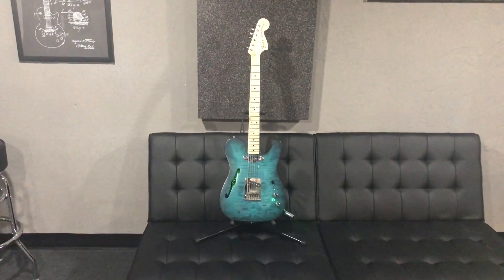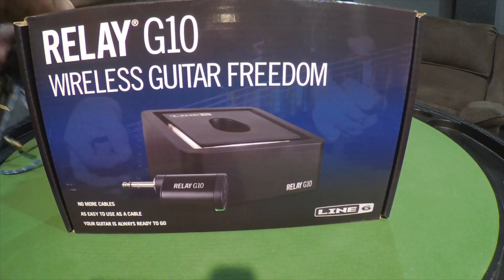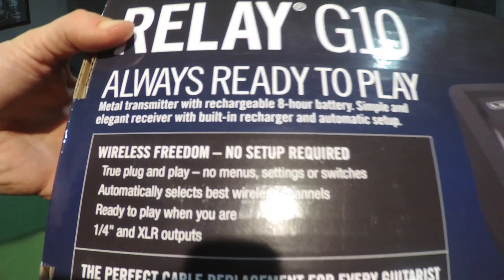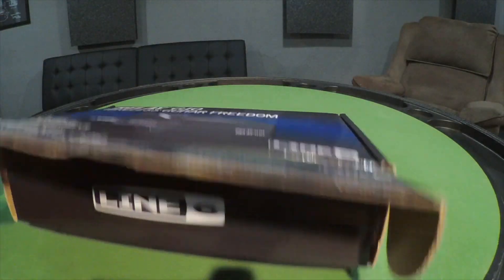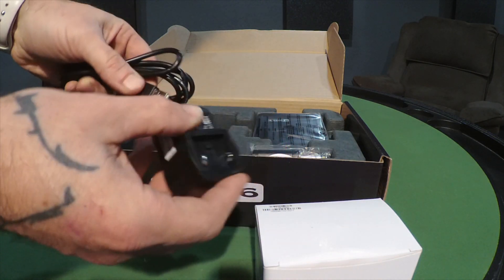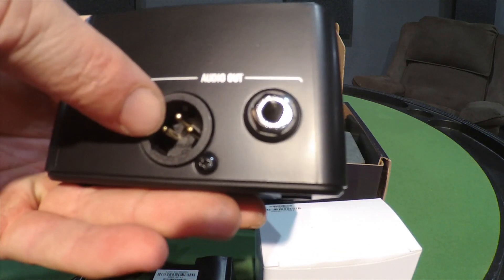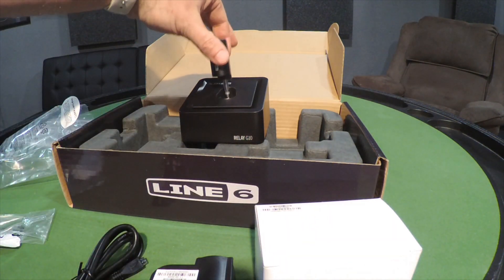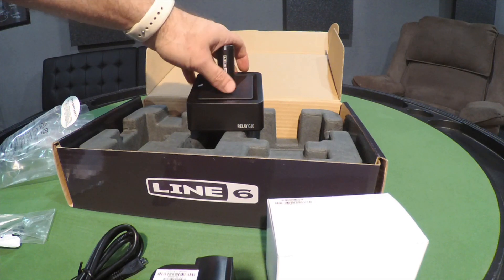GEAR REVIEW!! Line 6 relay G10 wireless. Most important piece of gear?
For anyone on the fence about getting one because of the price I hope this video helps a bit. As always please let me know what you think of the video.